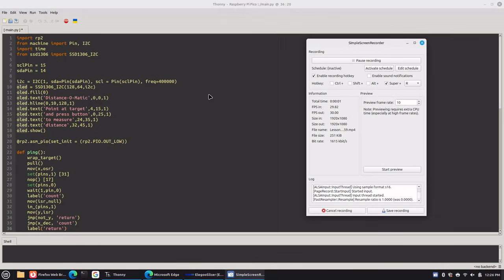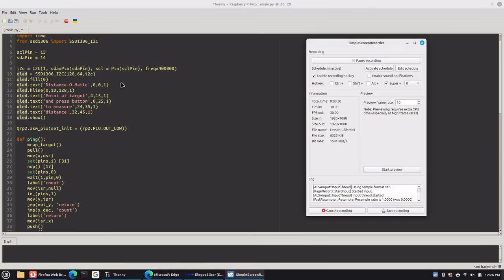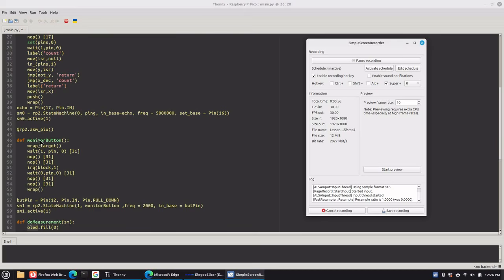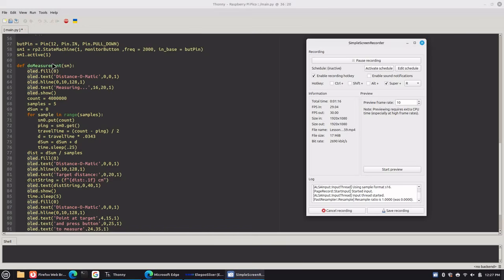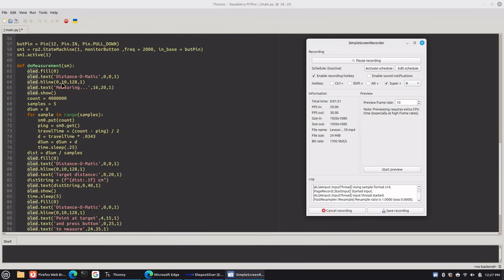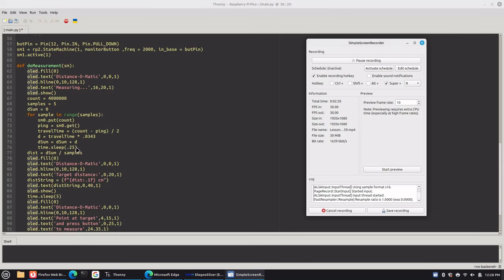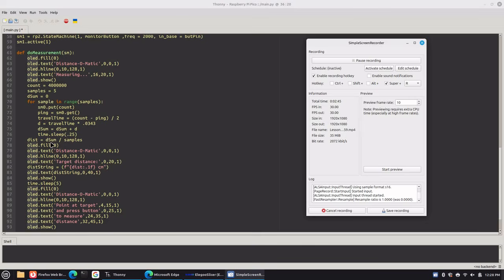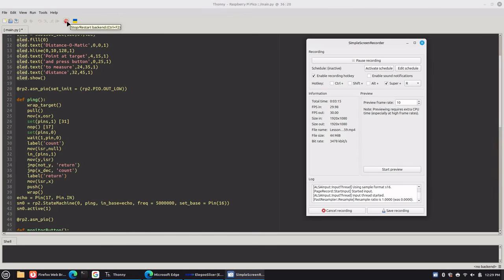Lesson 107 assignment for Paul McWhorter's Pico W course